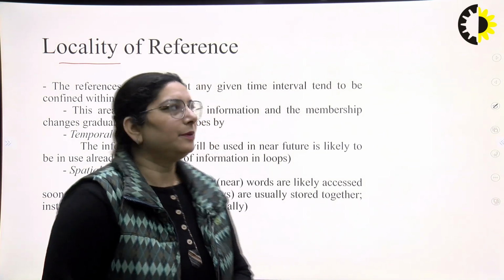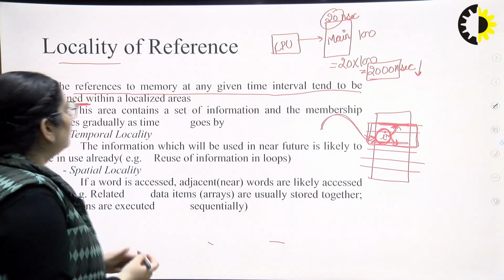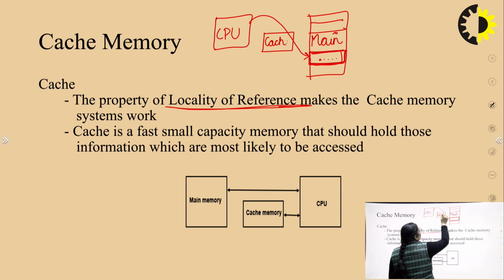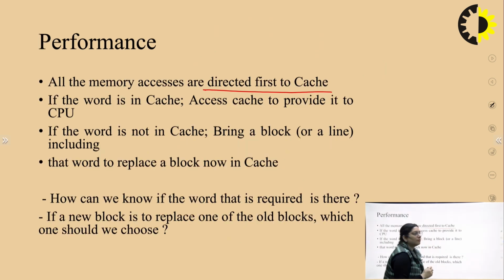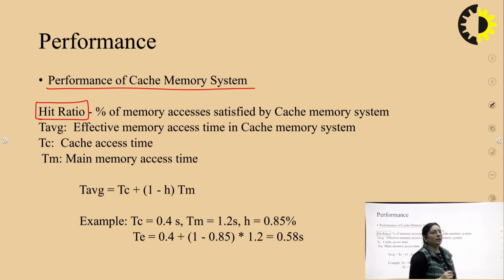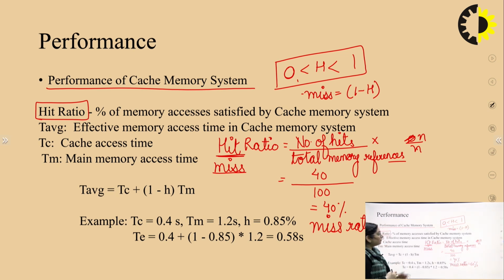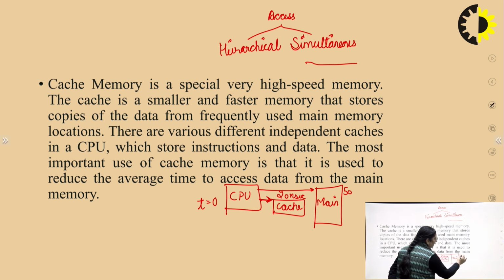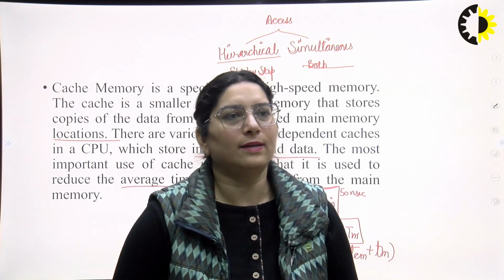CACHE MEMORY || COMPUTER ORGANIZATION & ARCHITECTURE || LECTURE 03 BY MS NEETI PAHUJA || AKGEC